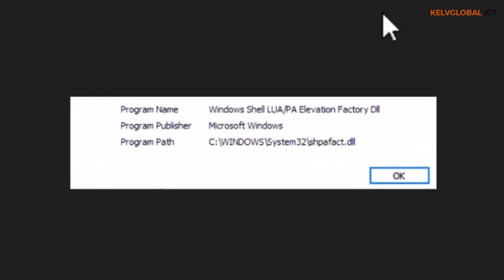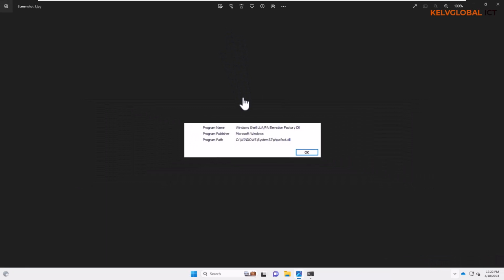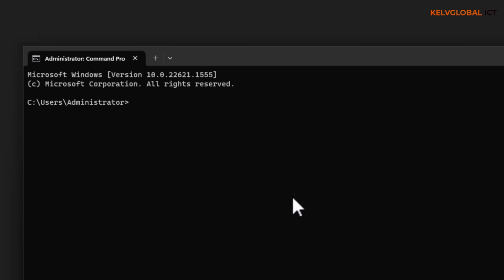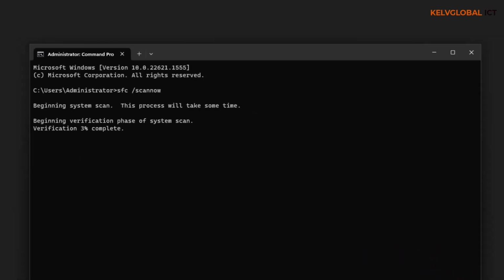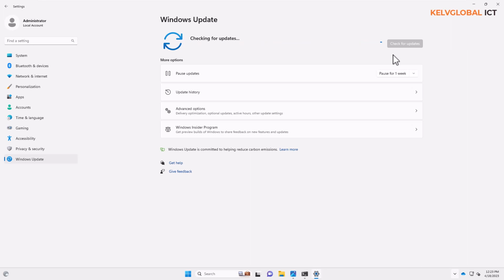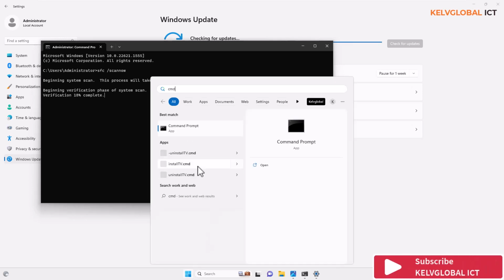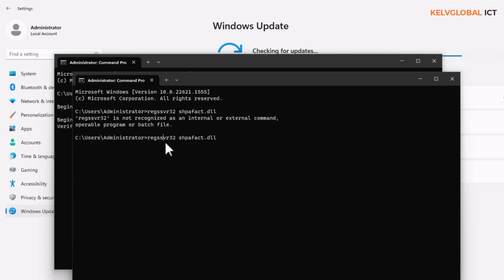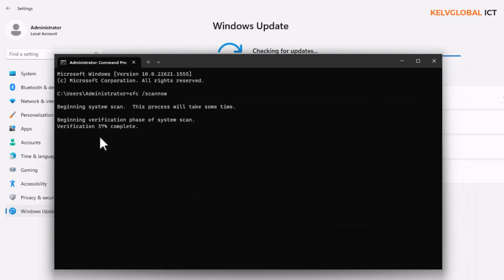"Be the Master of Your PC: Unlock the Solution to Fixing Windows Lua/PA Elevation Factory DLL!"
In this video, I'm going to show you a solution to fixing windows lua/pa elevation factory dLL. This solution will help you fix the problem and restore normal function to your windows machine.

If you're experiencing problems with your windows machine that seem to be related to the lua/pa elevation factory DLL, then watch this video and learn the solution. I'll show you step-by-step how to fix the problem and restore normal function to your machine!